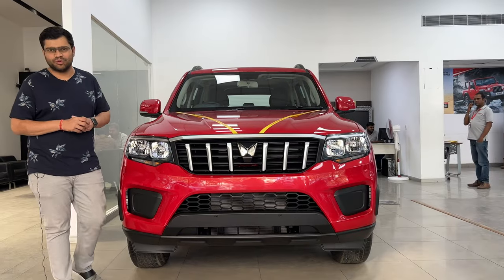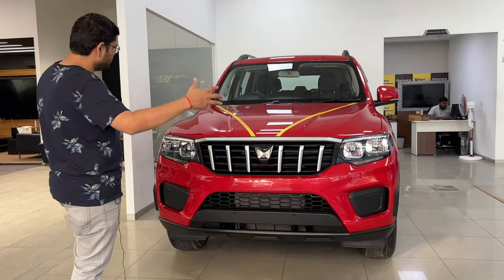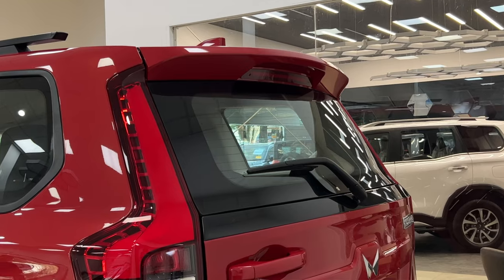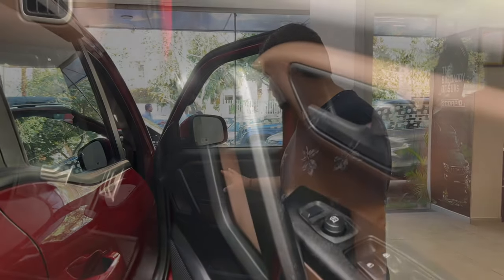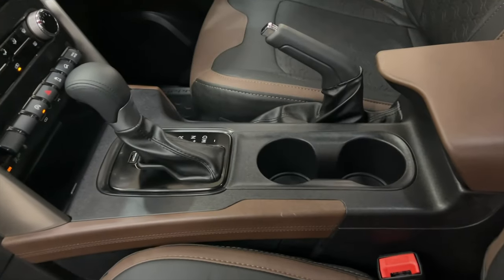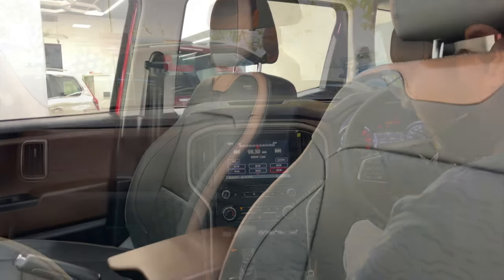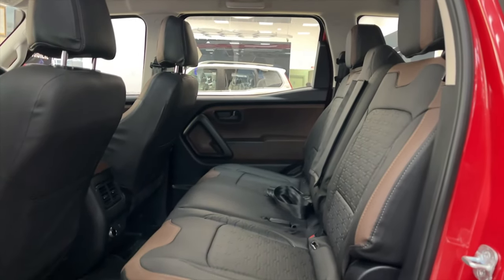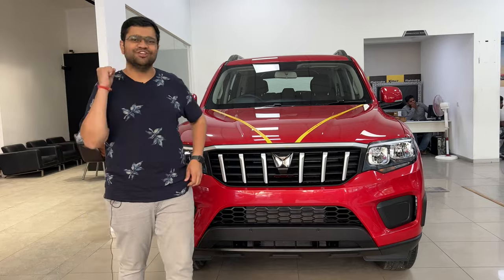Scorpio N Z4 Diesel Automatic Red Color Walk-around Video in Hindi || Most Value For Money Variant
The All-New Scorpio-N makes every drive an experience with its unmissable design, thrilling performance, advanced technology, intuitive features, superior comfort & safety. It truly is the Big Daddy of SUVs. high-riding SUV with a long bonnet and a distinct two-box shape, and that simply screams ‘Scorpio’. Thereafter, though, it starts to deviate from the formula. It’s altogether smoother and curvier, with details that are subtler and better integrated, rather than shouty and in your face. The headlamps are slimmer and now full-LED, the grille is more three-dimensional, the hood scoop is gone, and in the bumper, you’ll find LED running lamps and fog lamps shaped like a scorpion’s sting!

*Mahindra India Garage showroom-white Field
# 2E4, First Phase, Garudachar Palya. Whitefield Main Road. Mahadevpura, Behind Decathlon, Bengaluru, Karnataka 560048
*NO1, Palace Cross Rd, Chandavarkar Layout, Chakravarthy Layout, VST Vistas, Jayamahal, Bengaluru, Karnataka 560020

  Most Useful Car Accessories
* Best Beginner phone under 40k For Youtube videos
* Best Phone under 15K for YouTube videos
* Scorpio N Screen Protector
* Best Car perfume
* Car Seat Buckle/Clip/Alarm Stopper
* Best MicroFiber Cloth For Your Car
* Best Foam Booster For Your Car
* To Protect Your Car Door Use this Product
* Best Car Mobile Holder
* Best Tripod
* Best Microfibre brush for car
* 3M Dashboard Dresser
* 3M Car care kit

$scorpionz4autodiesel